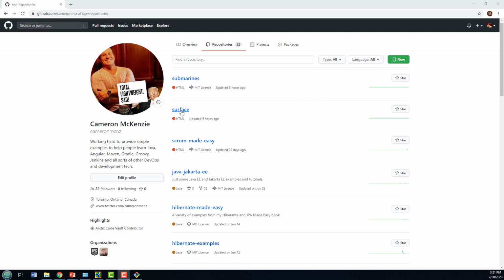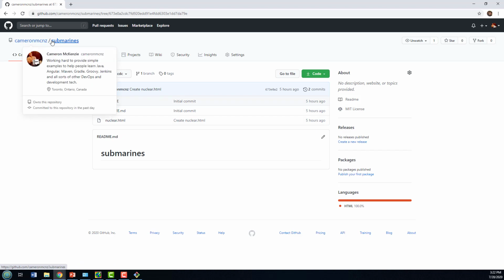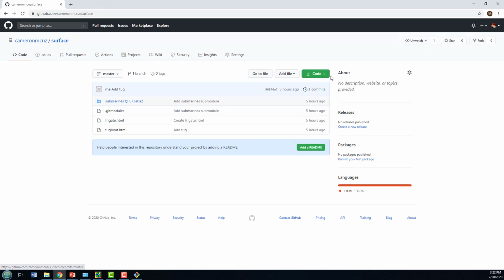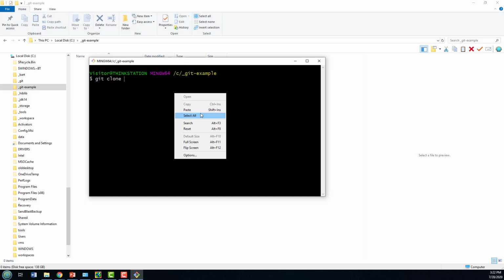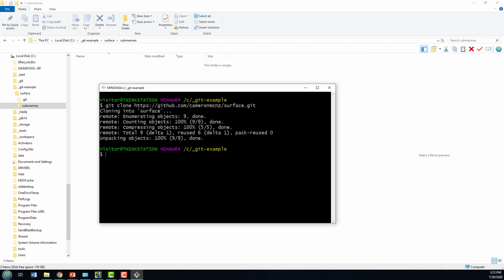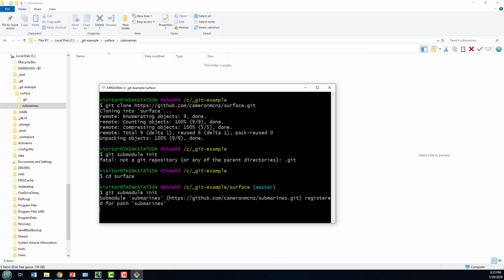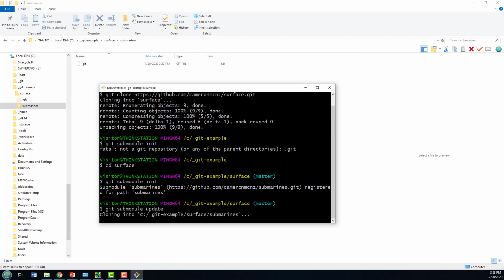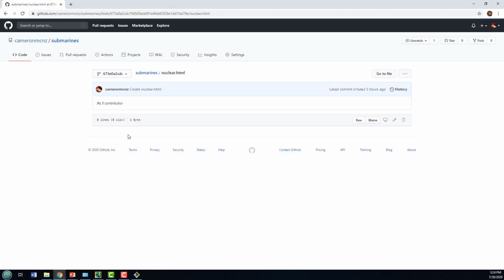How to Use the Git Submodule Init and Update Command by Example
Seriously? Nobody has even commented on the submarine flying the Git flag? I put a lot of effort into these stupid images! Anyways, if you need to clone a git repository with submodules, you need to issue three commands. First clone, then do the git submodule init, and then do the git submodule update. Clone, init and update git commands will guide you through the submodule darkness.
Alternatively, you can just use the --recurse-submodules switch on the git clone command, but it's way more fun using git submodule init and update.